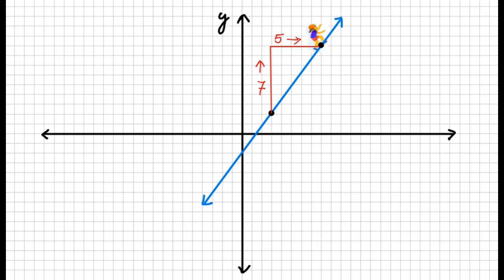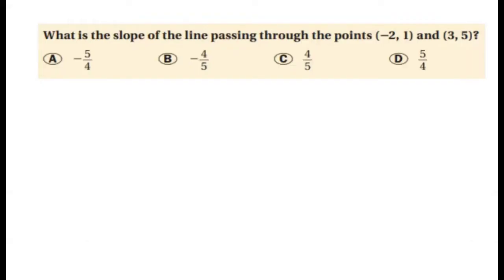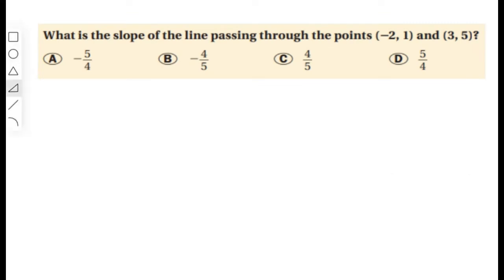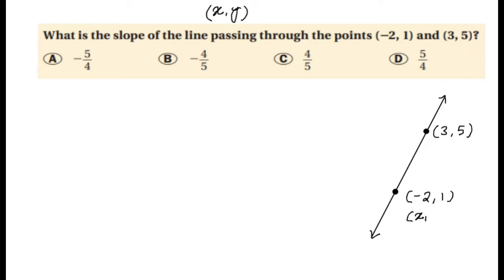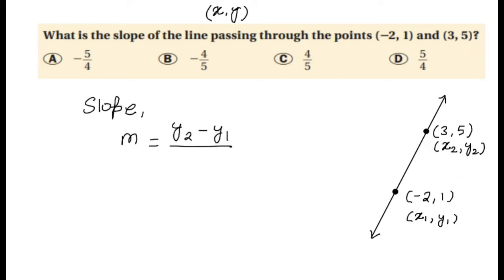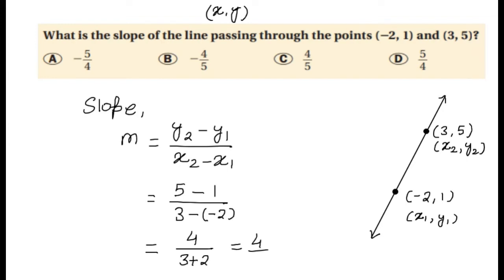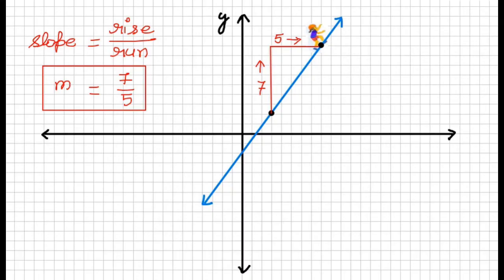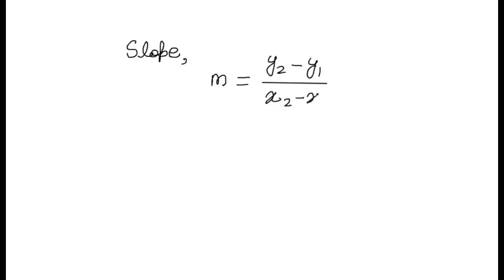Slope of a line with teacher Aditya Yadav